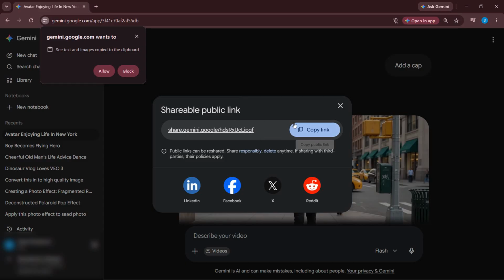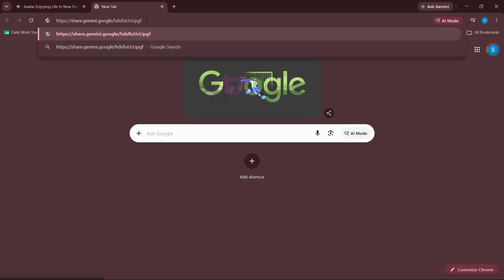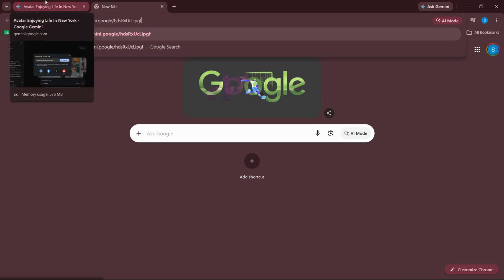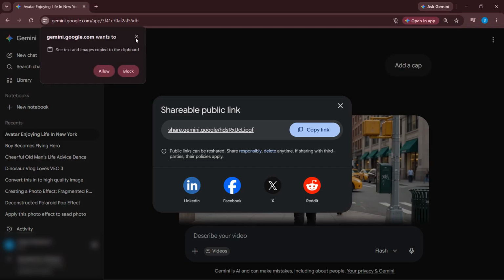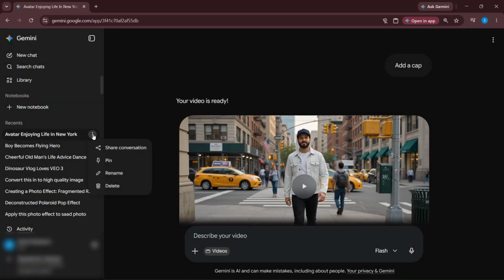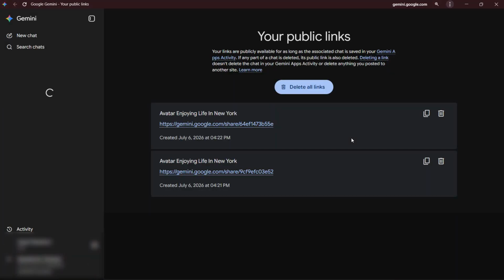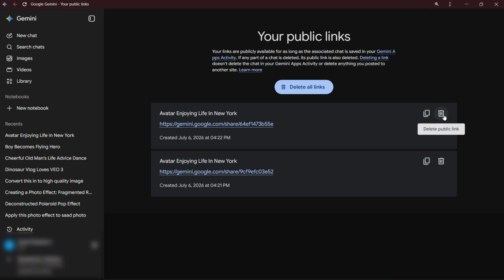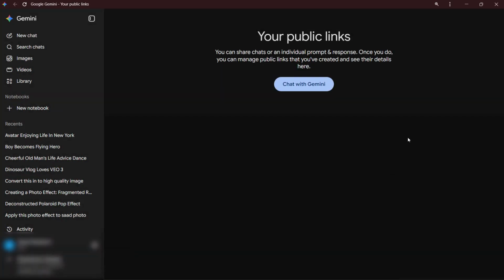How To Share a Google Gemini Chat With Someone (Full Guide)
👉 Want to share a Google Gemini conversation with someone? Whether you're sharing AI-generated content with friends, classmates, coworkers, or clients, Gemini lets you share chats quickly using built-in sharing options.

This tutorial will show you how to generate a shareable link and send your Gemini conversation safely.

Many people search for:
– Share Google Gemini chat
– Send Gemini conversation link
– Share AI chat with others
– Google Gemini sharing tutorial
– Copy Gemini chat link
– Share Gemini responses
– Gemini collaboration guide
– Google AI tutorial
– Share Gemini conversation
– Gemini tips and tricks

This guide will show you how to share conversations while protecting your privacy.

⏱ Timestamps / Chapters

0:00 – Intro
0:15 – Open Your Gemini Chat
0:45 – Find the Share Option
1:20 – Create a Shareable Link
2:00 – Share the Link
2:40 – Manage Shared Chats
3:15 – Final Tips

▶️ Google Gemini Tutorials
▶️ AI Productivity Guides
▶️ Google Account Tutorials
▶️ AI Tips & Tricks